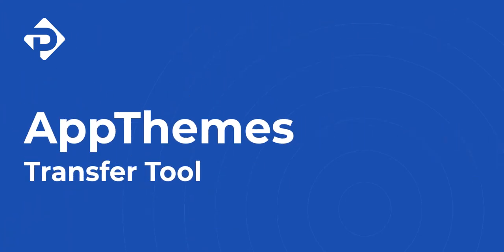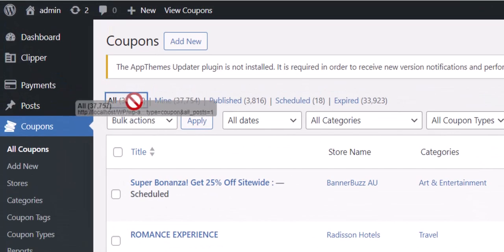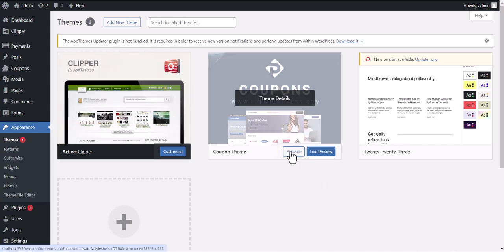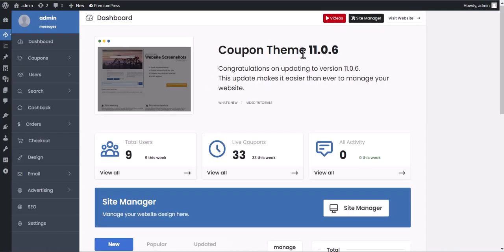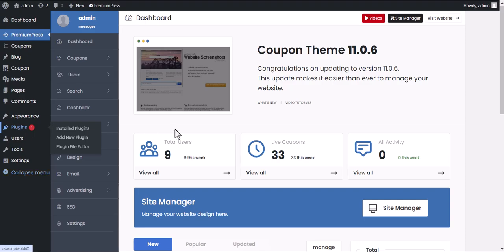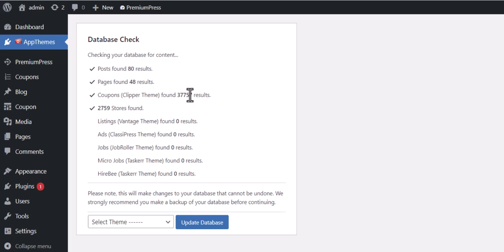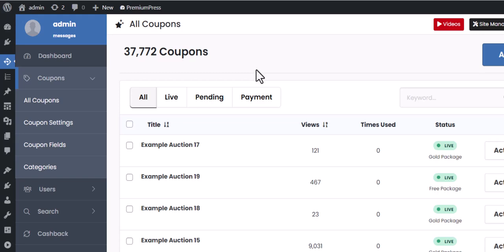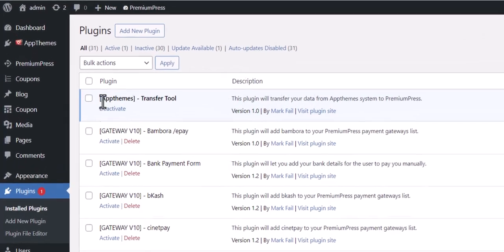appthemes transfer tool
In this video tutorial you'll learn how to transfer your data away from appthemes.